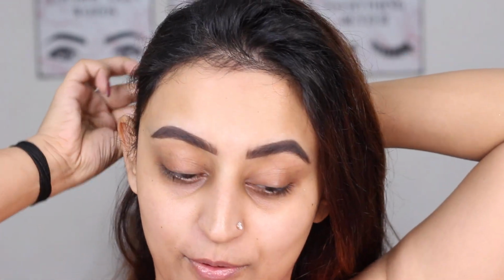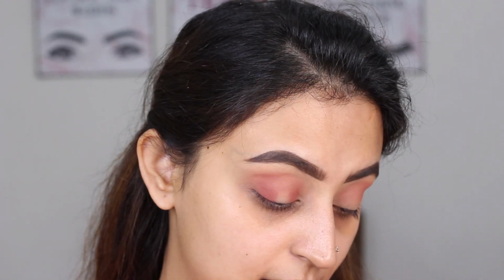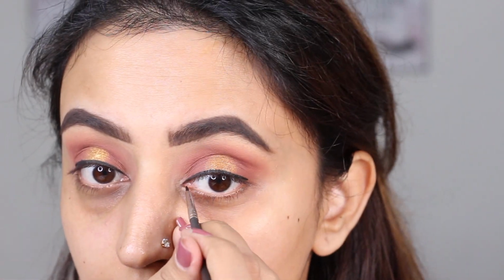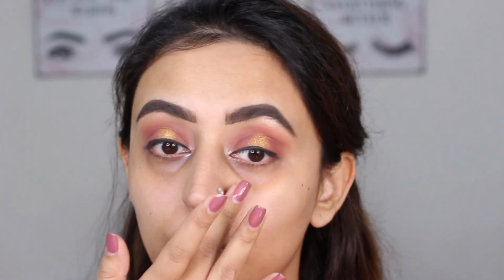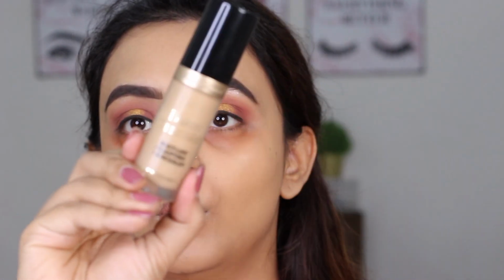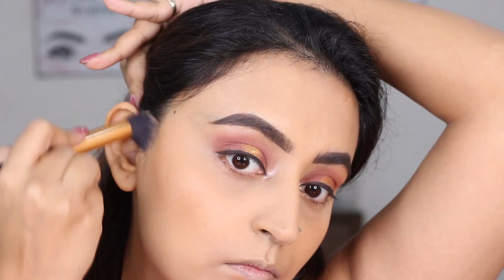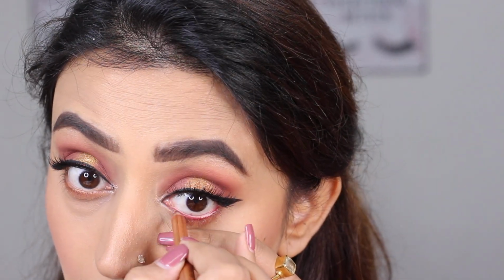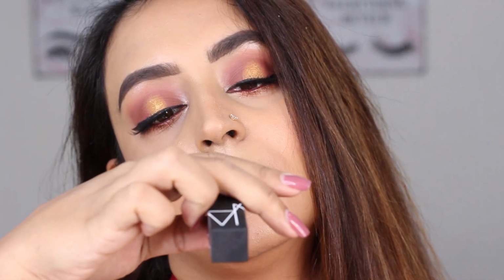KARWACHAUTH GRWM - Makeup, Outfit, Hair & Jewellery